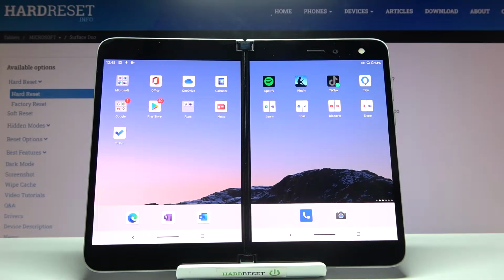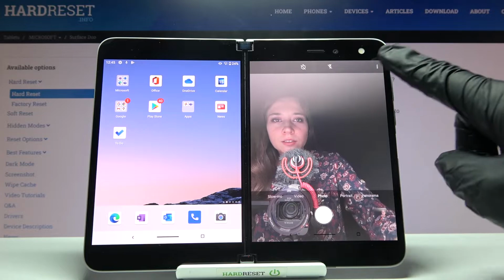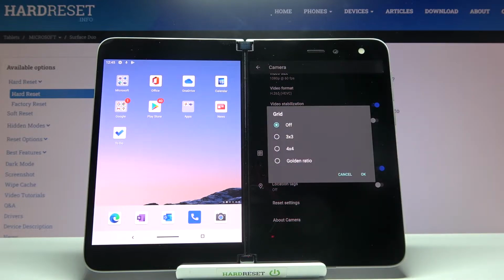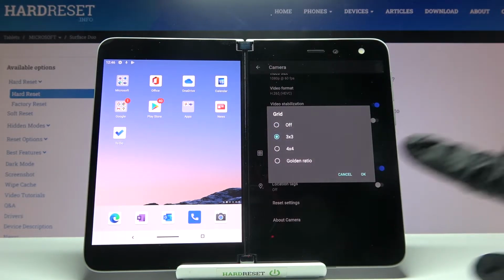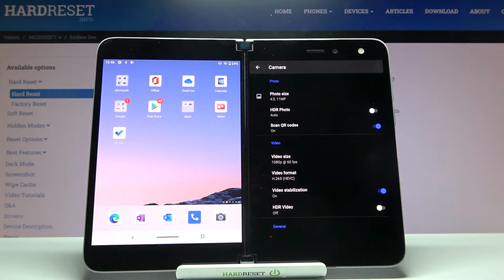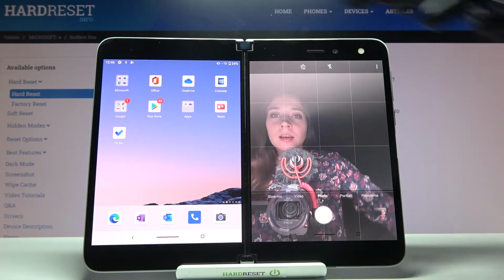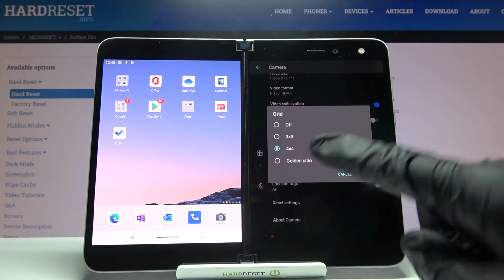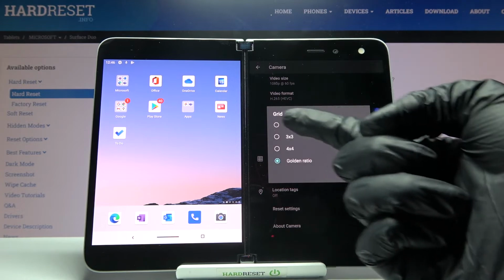How to Activate Camera Grid Lines in MICROSOFT Surface Duo - Use Camera Grid Lines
Find out more info about MICROSOFT Surface Duo:
This tutorial will show you how to activate and use grid lines on MICROSOFT Surface Duo. We'll show you where to open the camera's settings and how to find the grid lines option. We'll help you turn on that super helpful option. Find out how to use that lines in order to take perfectly framed photos. Would you like to find out more info about MICROSOFT Surface Duo?

How to Activate Camera Grid Lines in MICROSOFT Surface Duo? How to Enable Camera Grid Lines in MICROSOFT Surface Duo? How to Turn On Camera Grid Lines in MICROSOFT Surface Duo? How to Switch On Camera Grid Lines in MICROSOFT Surface Duo?